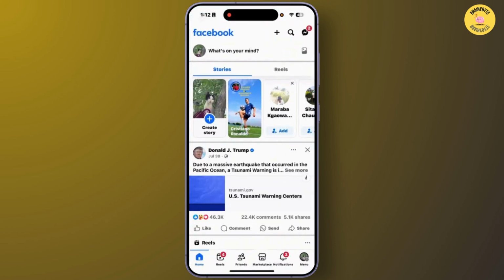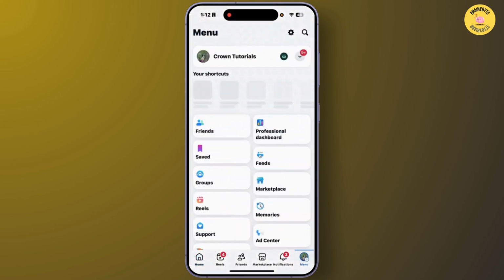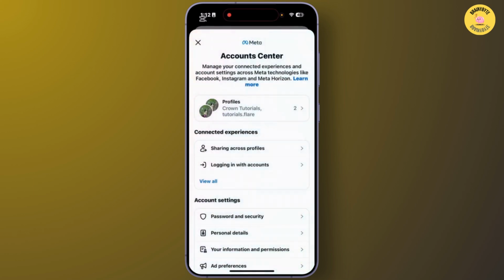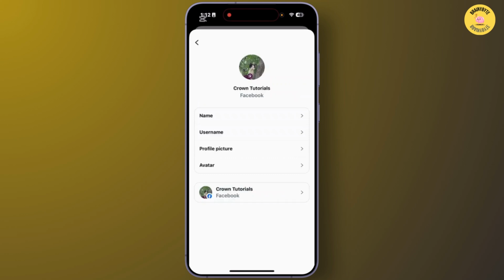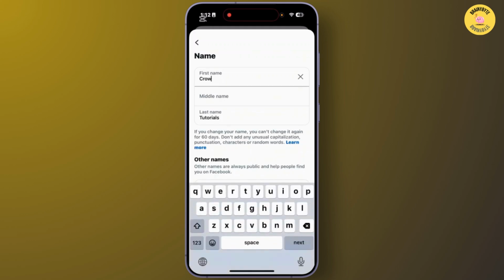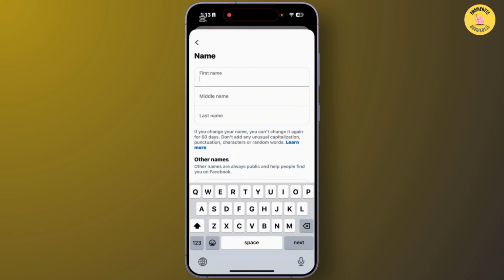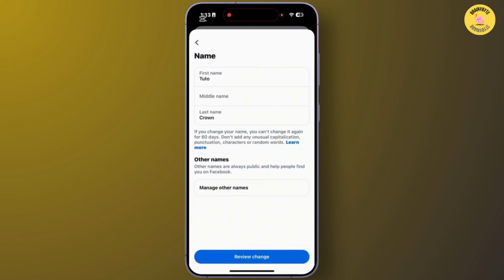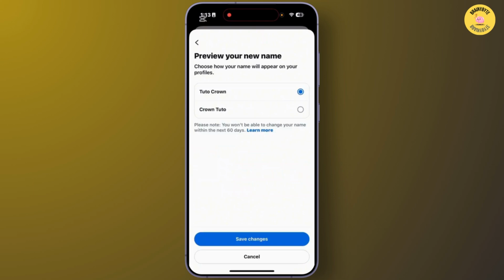How to Change Name on Facebook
Want to change your name on Facebook quickly and easily? This video will guide you through the steps on how to update your Facebook name without any hassle. Whether you're asking, "How do I change my Facebook name?" or need help with the process, this tutorial has you covered. Learn the steps to update your name and make the change on your account today. Watch now to see how you can change your name on Facebook!

Timestamps:
00:00 How to Change Name on Facebook
00:06 How Do I Change My Facebook Name?

update Facebook name